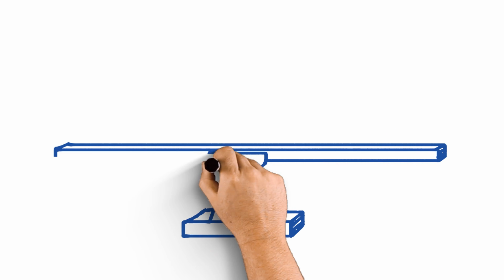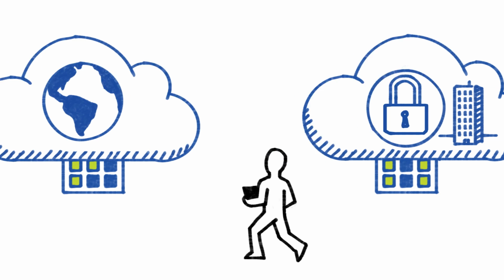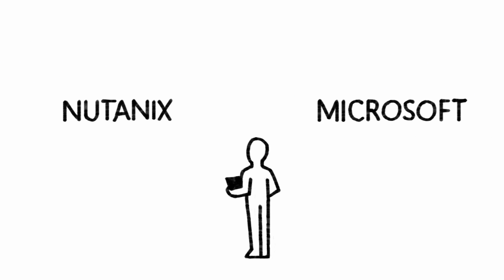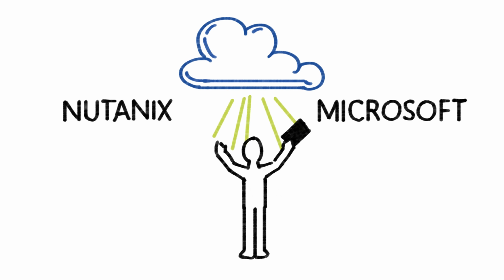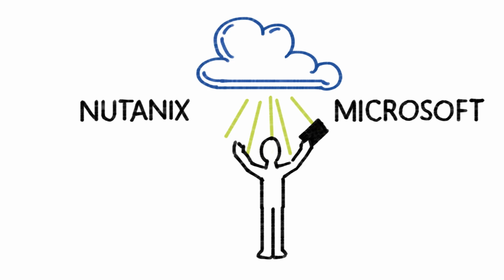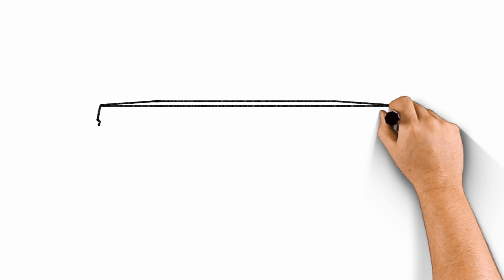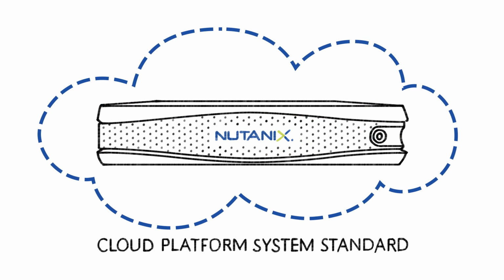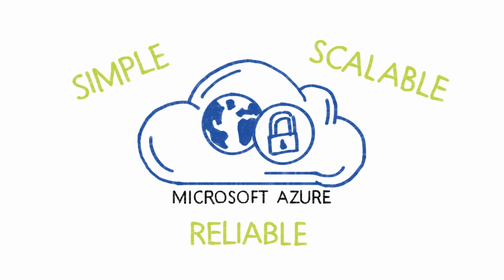Microsoft Cloud Platform System Standard on Nutanix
Microsoft and Nutanix have partnered to deliver a seamless hybrid cloud solution by offering a factory-install of Microsoft Cloud Platform System (CPS) Standard on the Nutanix platform.

Through this joint solution, customers are able to:

· Build Azure consistent private clouds in hours
· Enable native hybrid cloud services
· Provide multi-tenant, self-service developer access
· Scale infrastructure easily
· Upgrade and patch the entire stack with one-click simplicity

Nutanix is the ideal platform for Microsoft CPS Standard. Nutanix makes IT infrastructure invisible with an enterprise cloud platform that delivers the agility and economics of public cloud without sacrificing the security and control of on-premises infrastructure.